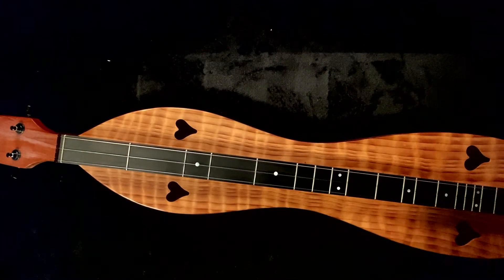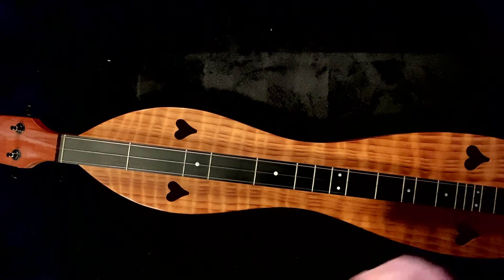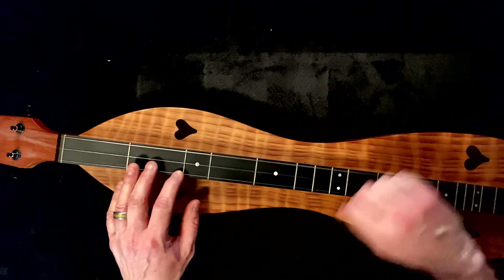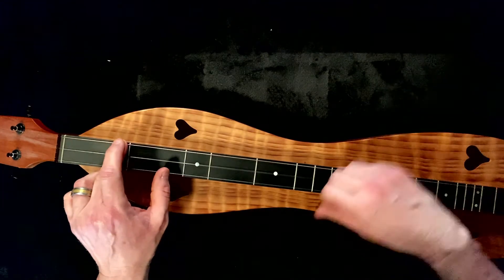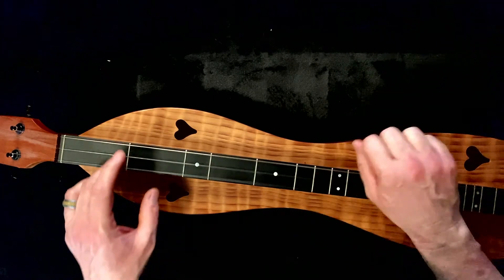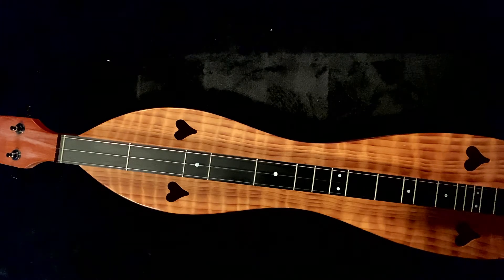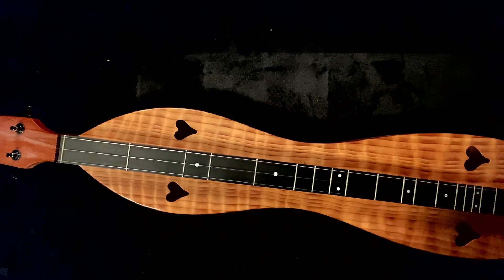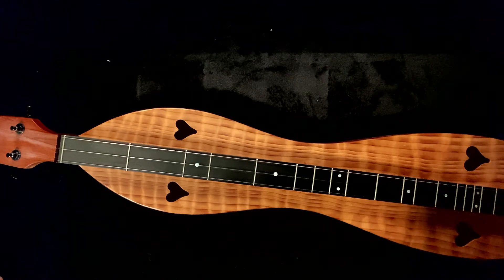"Chicken Reel" Mountain Dulcimer Lesson, Part 3-Chords